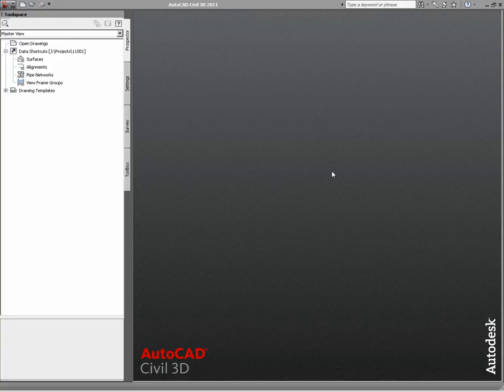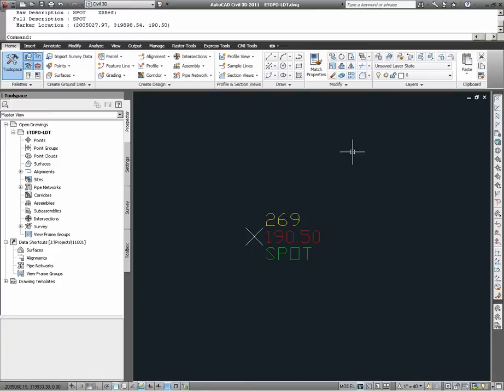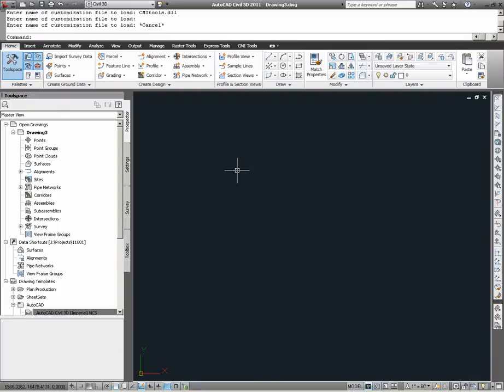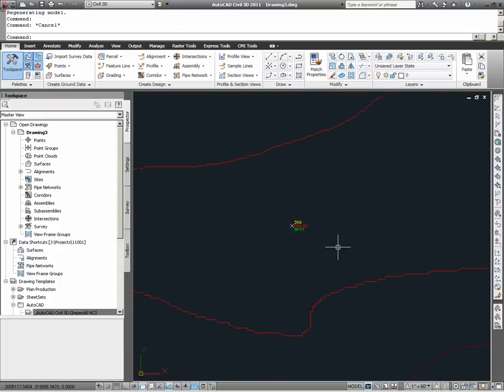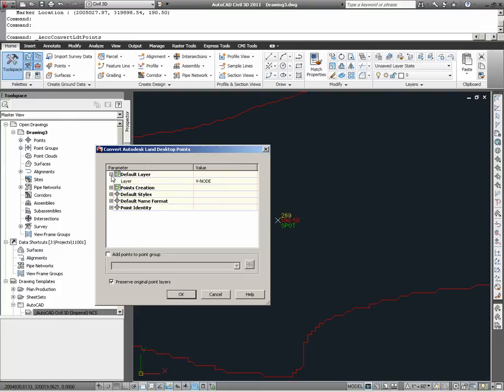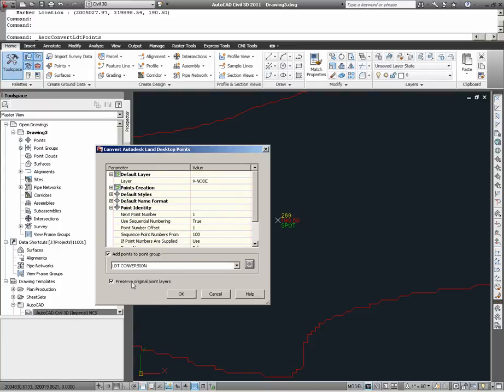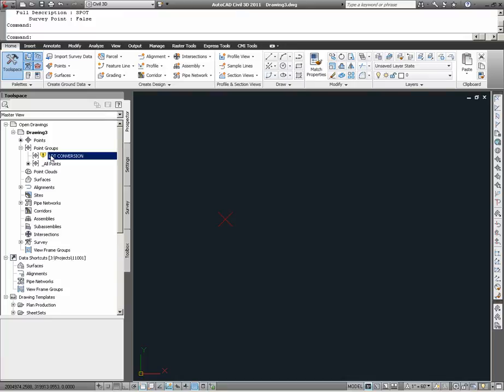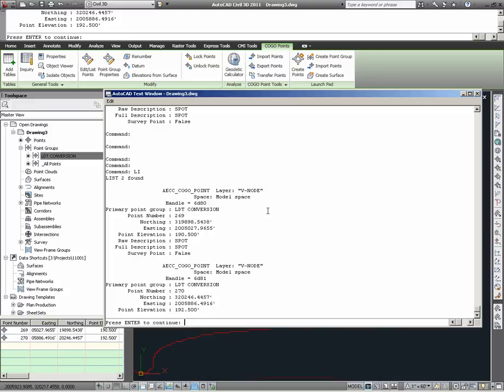Civil 3D LDT to COGO Point Conversion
CAD Masters tutorial on the conversion of Land Desktop points to Civil 3D points. Part of the CAD Masters books instructional series.